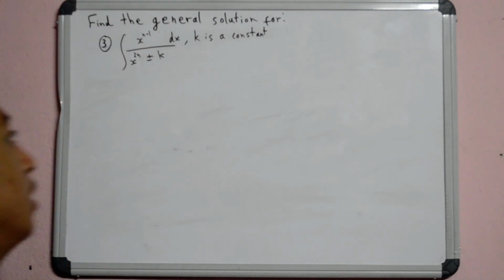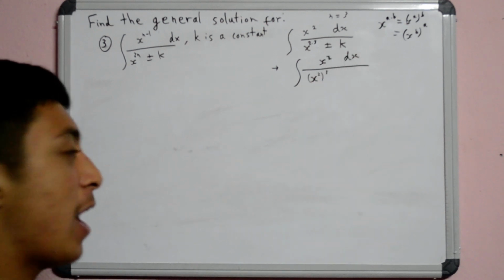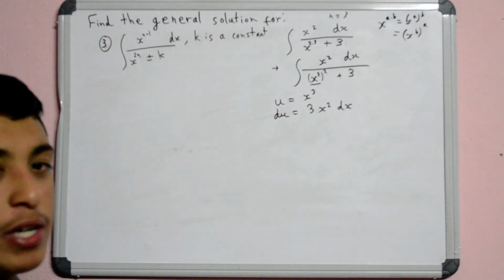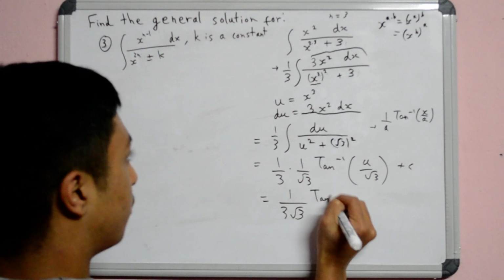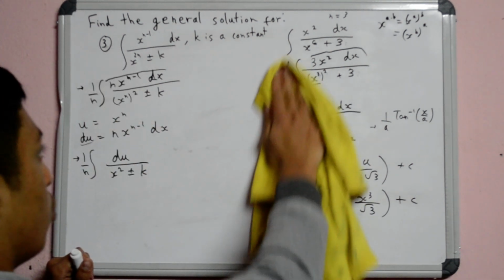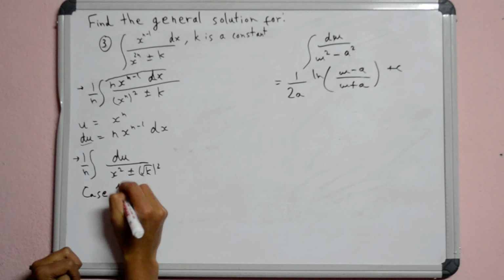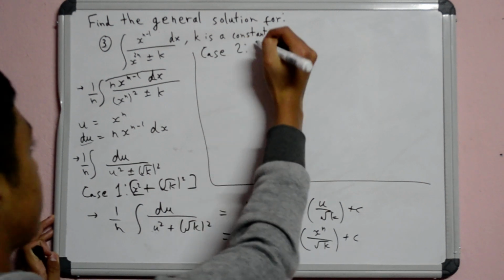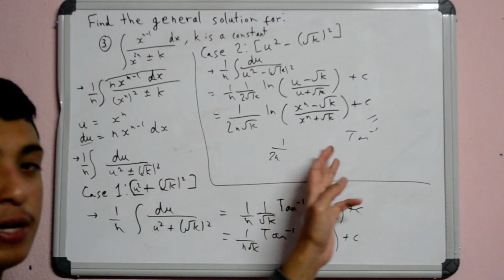Find the general solution for this integral - Part 4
If you want to try it on your own, I advise you to start with an example as it will be very helpful.